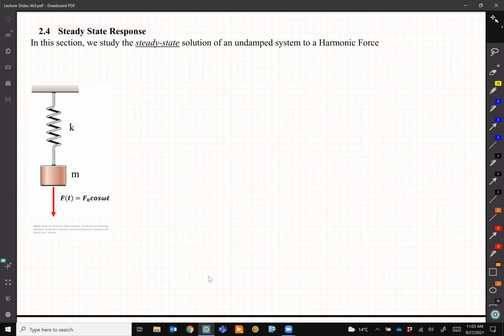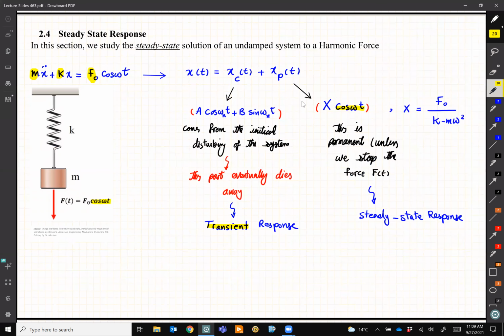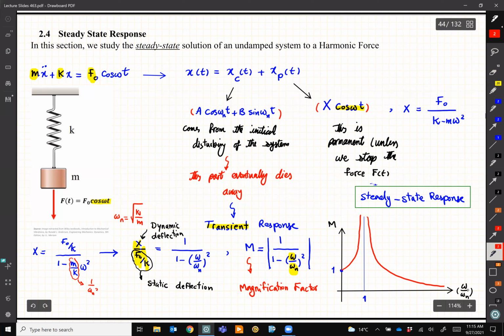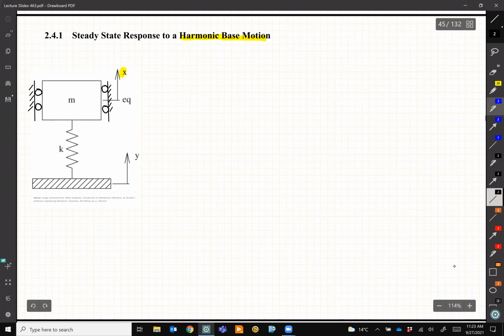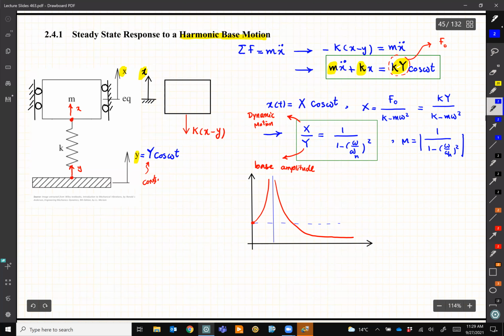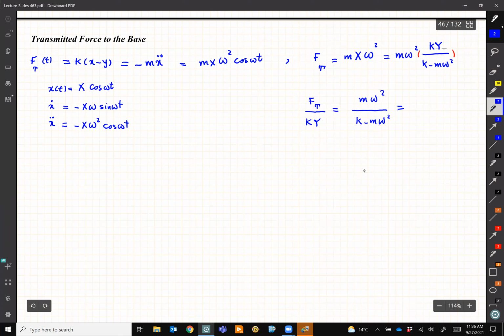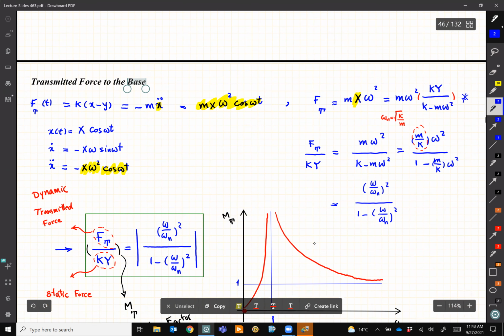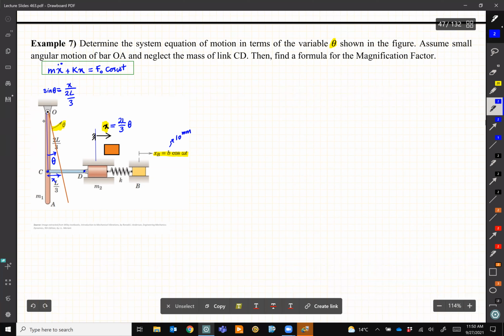Mechanical Vibrations Lecture 06